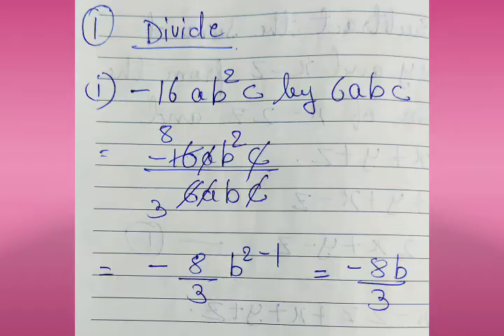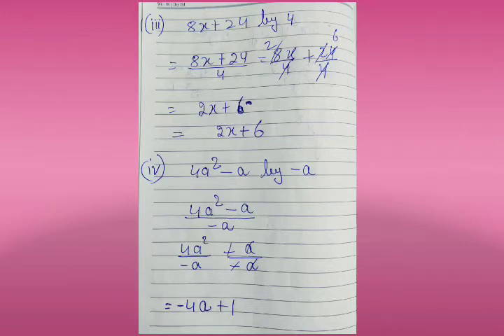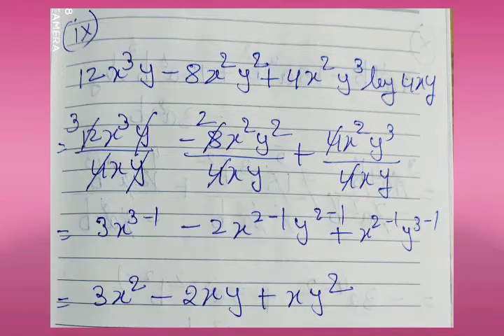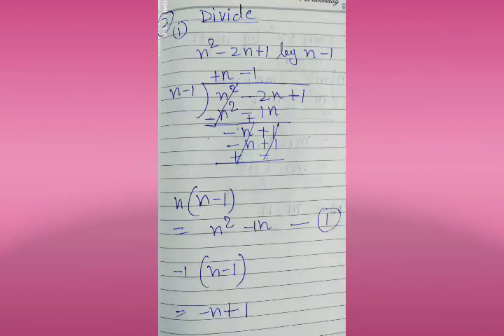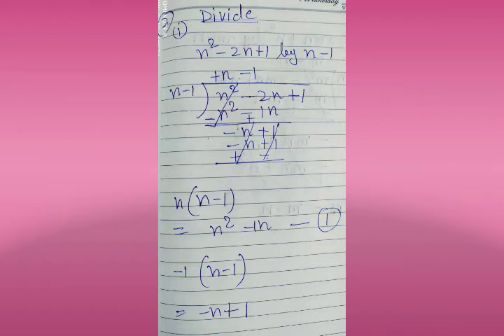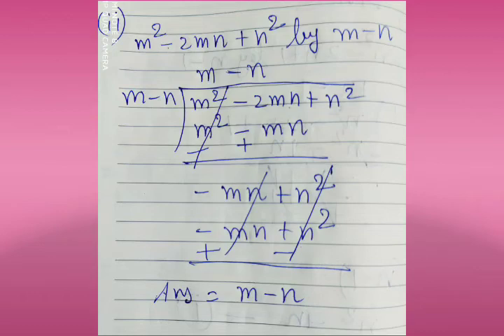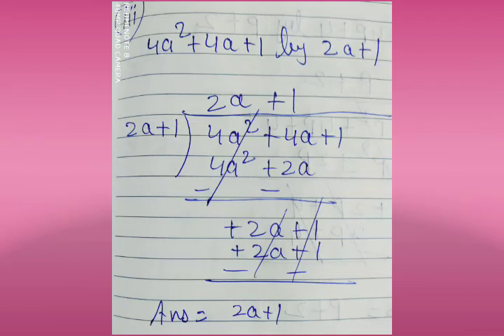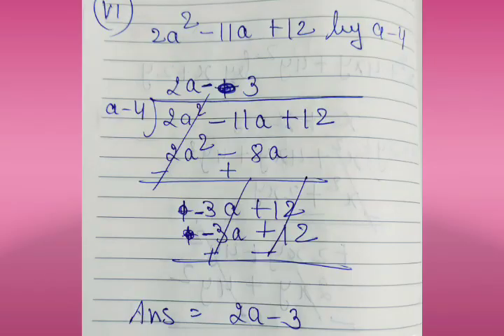ICSE SELINA ALGEBRA CLASS 7||TOPIC:-DIVISION||SCIENCE BUZZ|:D:D